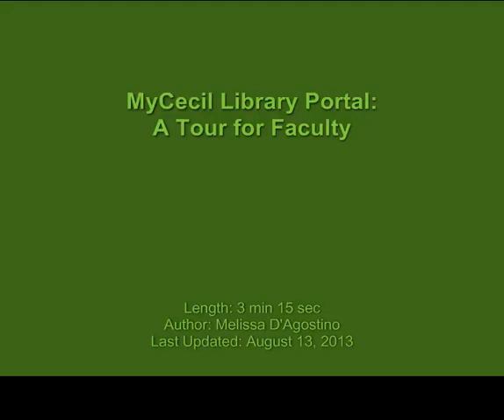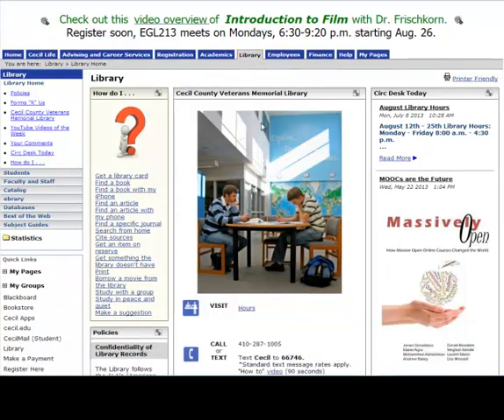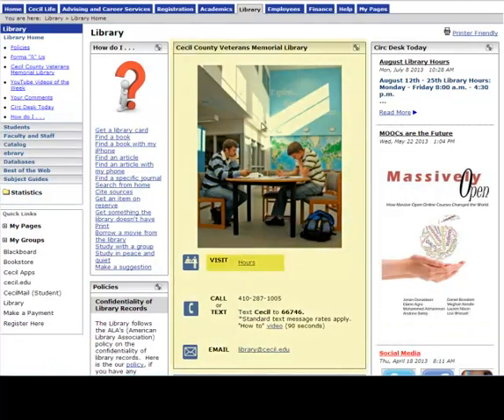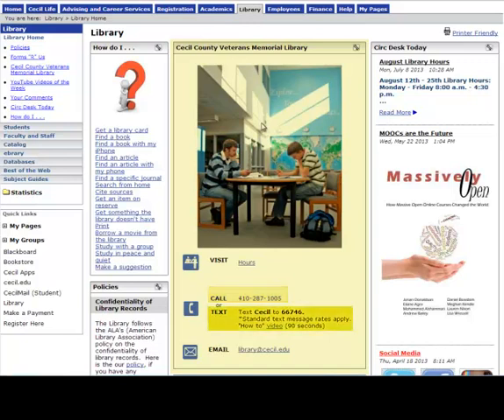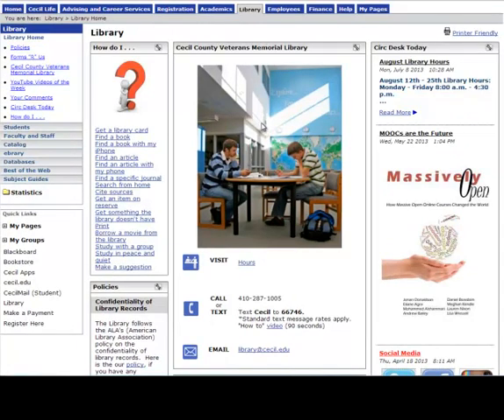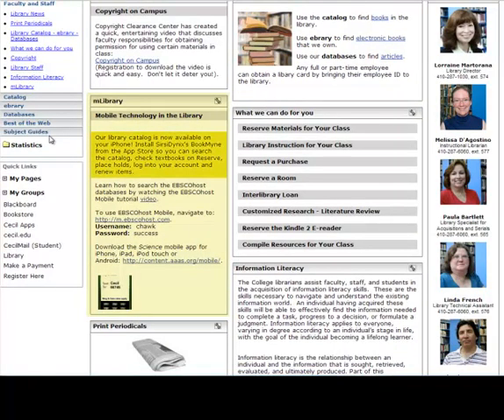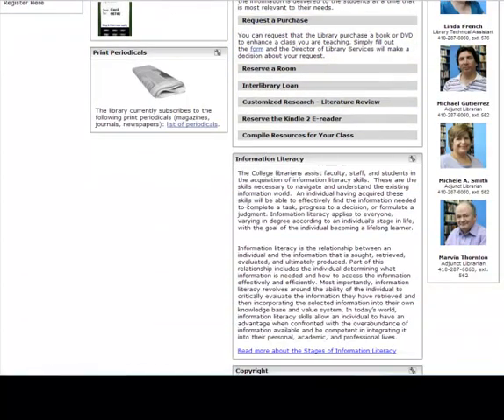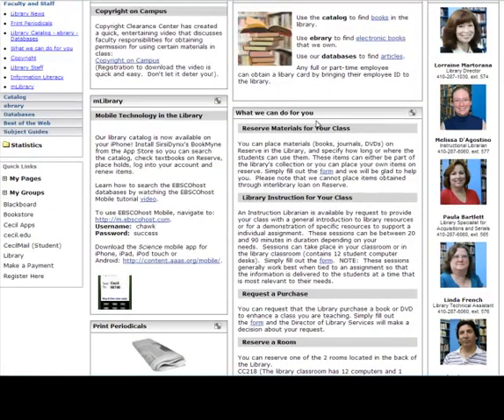Cecil College Faculty Tour of the Library Website